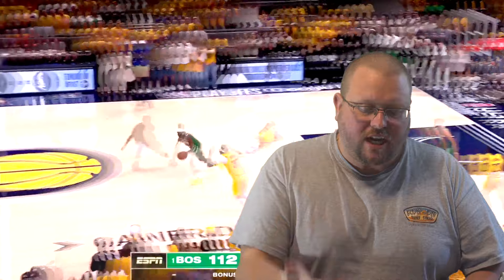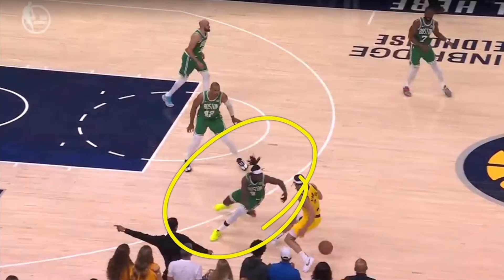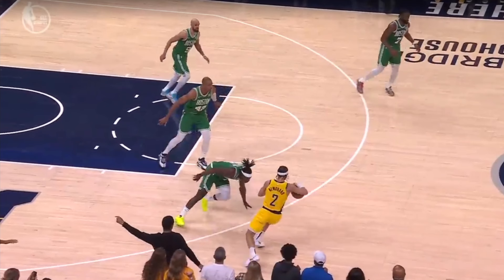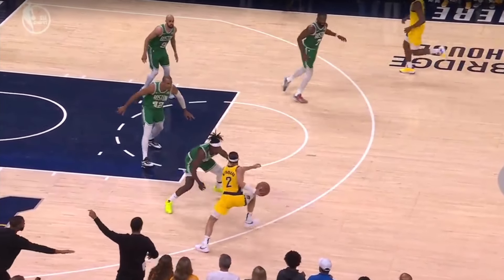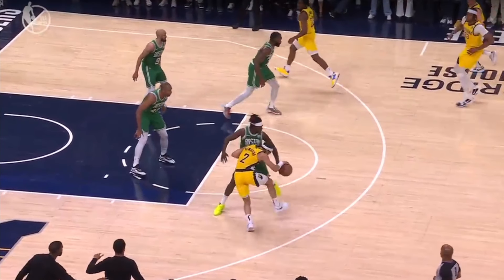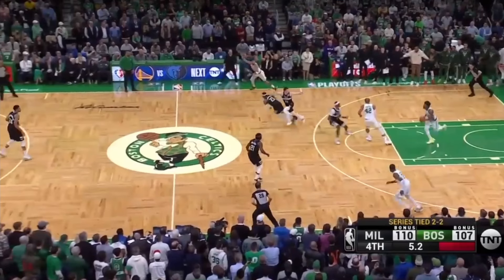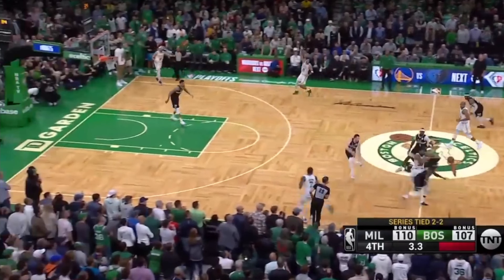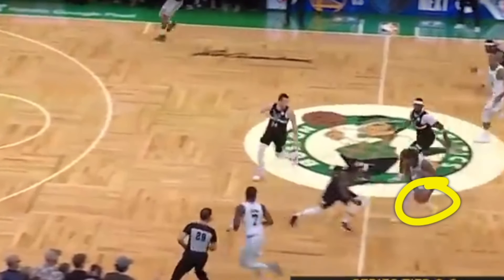Why Jrue Holiday is a Defensive Powerhouse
Why Jrue Holiday is a Defensive Powerhouse, in this video I breakdown Jrue Holiday and how he plays defense in the NBA. Jrue Holiday is a lockdown defender who can defend even the best players in the NBA. I hope these Jrue Holiday Basketball Defense tips help you become a better defender in Basketball.